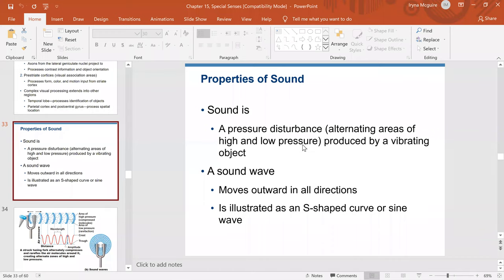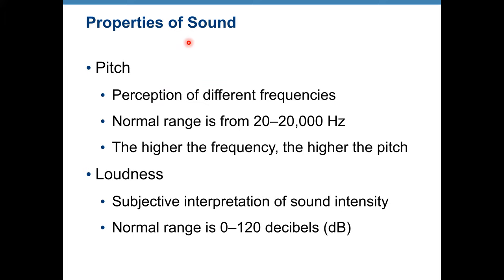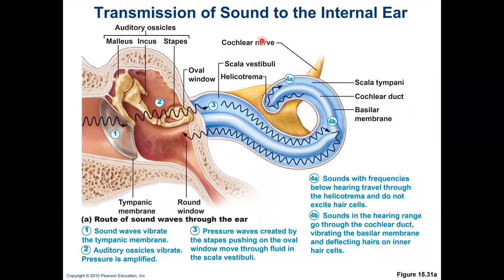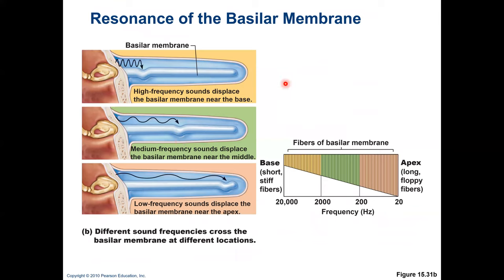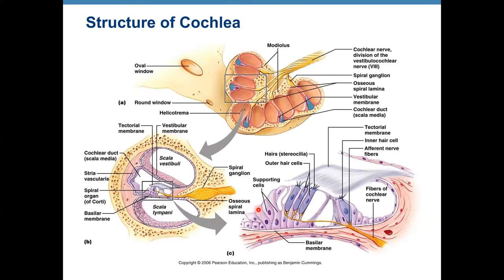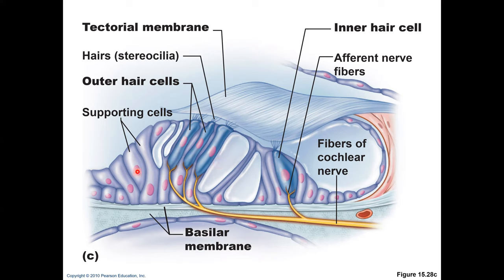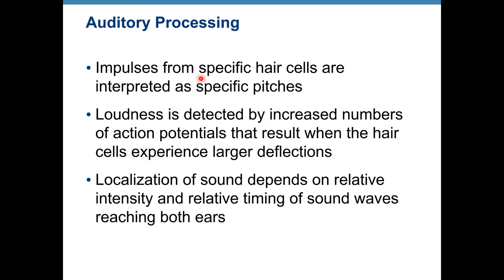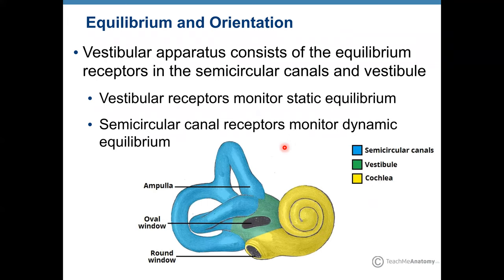Video Lecture, Chapter 15, Hearing